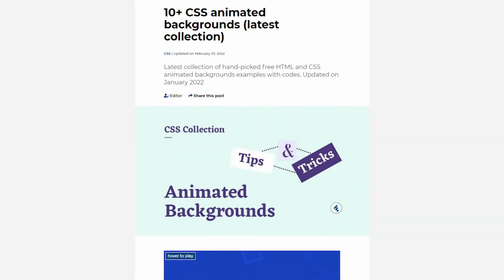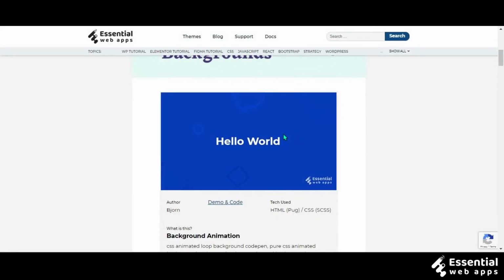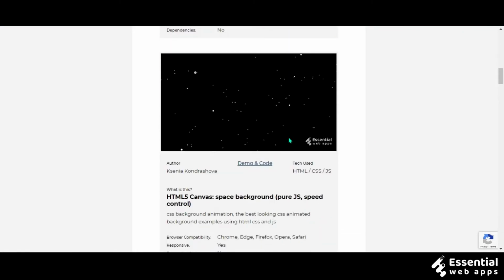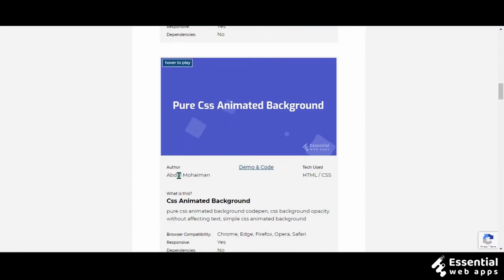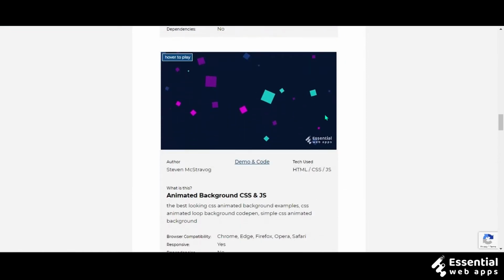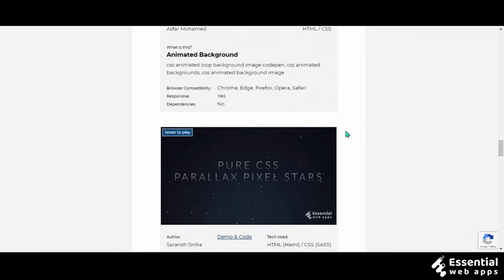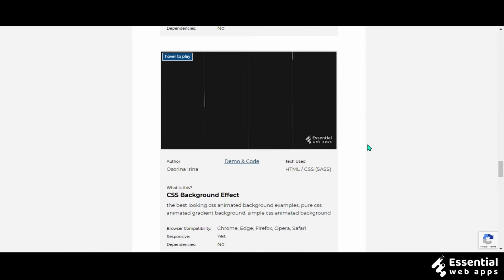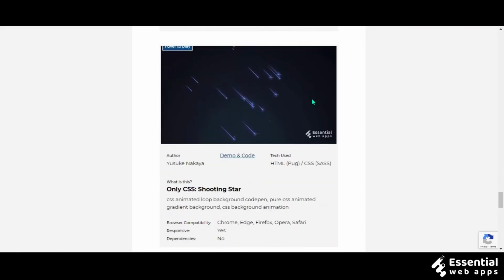Collection Of CSS Animated Background | Design Inspiration Of Background Animation CSS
This is a regular series of Best web design inspirations for your next projects. In this collection of web design inspiration, we go through lots of CSS animated background designs. And, we chose a few animated background designs for cards that we found the best.

All the best picks are made using HTML CSS & JavaScript. You will find the source code in CodePen from our website article link. You can customize these CSS background animation effects on codepen.

Adding a CSS animation to a website can increase traffic. Because CSS effects animation attracts any visitor from a big range of ages as well makes the site interactive. But choosing the trendy background animation CSS is vital.

besides this list of share animated background for website, we also have other lists on different sections of a website. 😊

This video is related to the following keywords:
- animated background
- css animated background
- background animation css
- css animation
- css background animation effects
- css effects animation

If you enjoy the design inspiration collections video, you can help us with a LIKE as well as give your feedback in the comment section. We will greatly appreciate it if you share this "Collection Of CSS Animated Background | Design Inspiration Of Background Animation CSS" on Facebook. Your share can help other people to learn more about the Front end.

Video Music from YT library (Song of Mirrors)